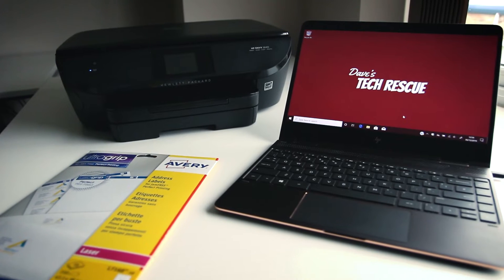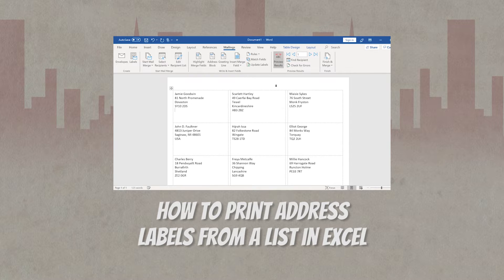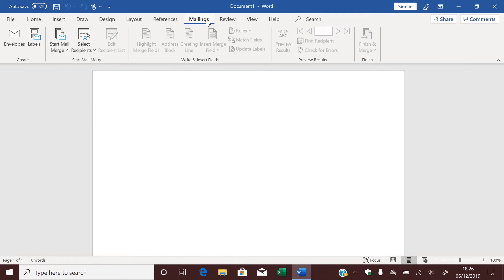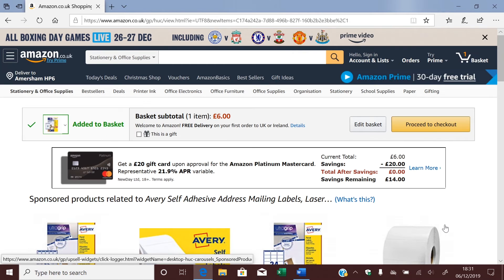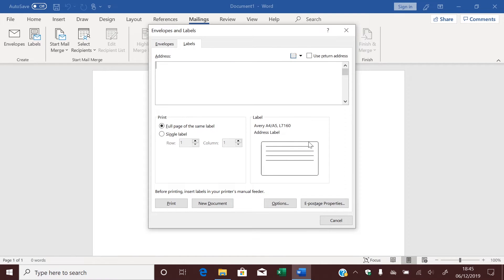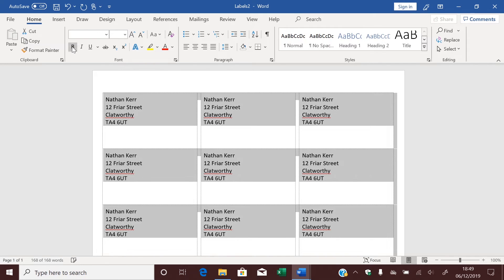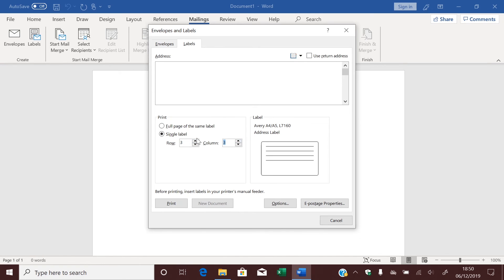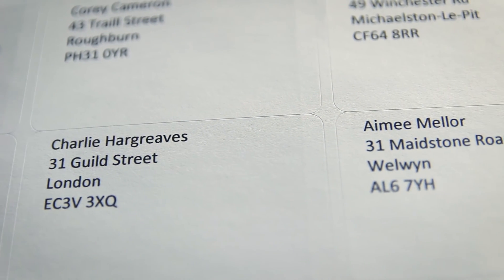How to print mailing labels in Word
In this video I show you how to tell which sticky labels will work with Office. Then we look at how to print your addresses onto them, using Word.

Office 365 Personal
Office 365 Home
Office 2019 Home & Student

*** My gear ***